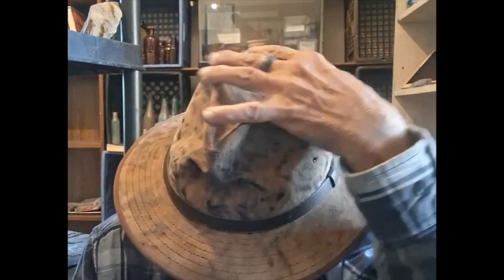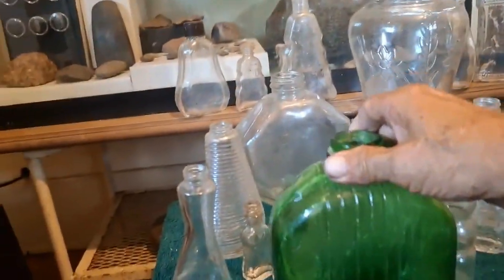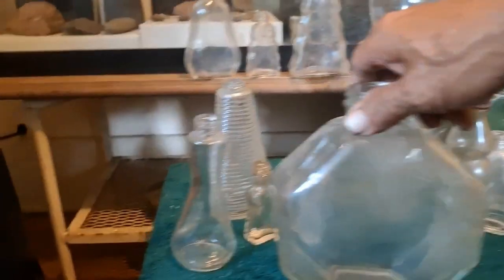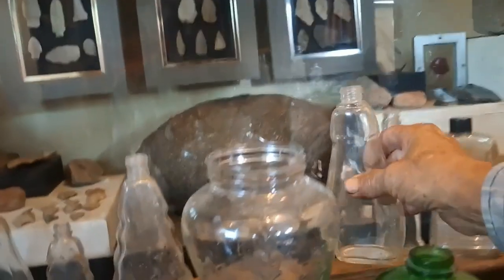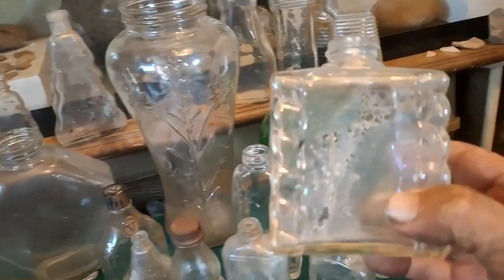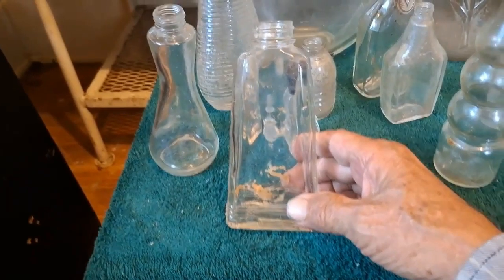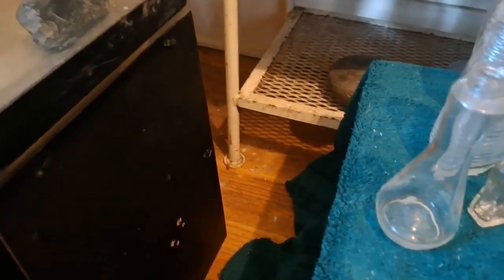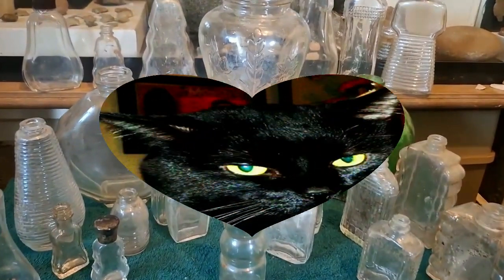AWESOME COOL 1940S AND 50S BOTTLE COLLECTION - STYLIZED MODERN DESIGNS - GREAT COLLECTIBLE!!!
The bottle in this video with only two exceptions were dug up by me here in Saginaw, Michigan.  I hope you well enjoy!